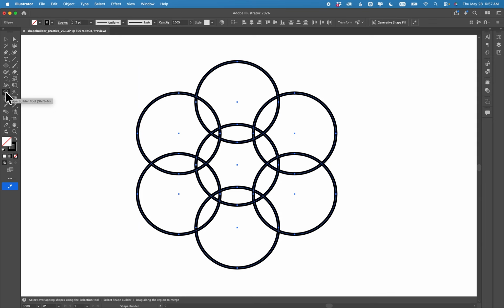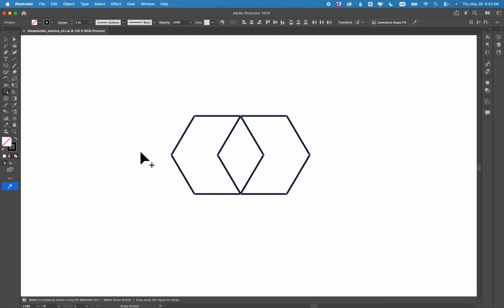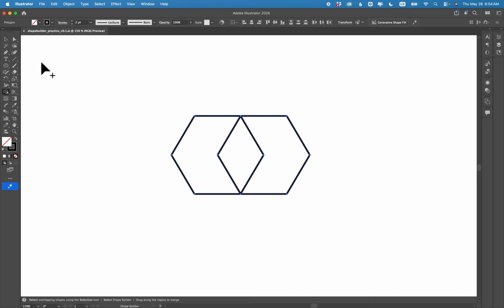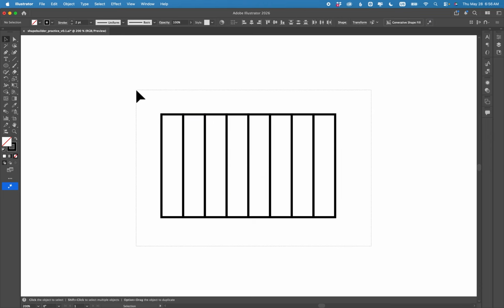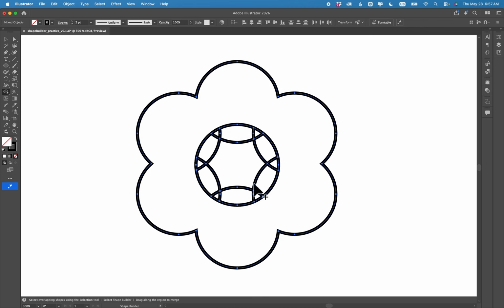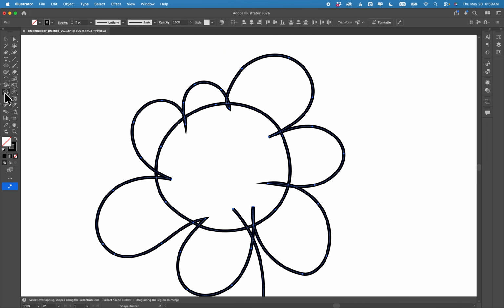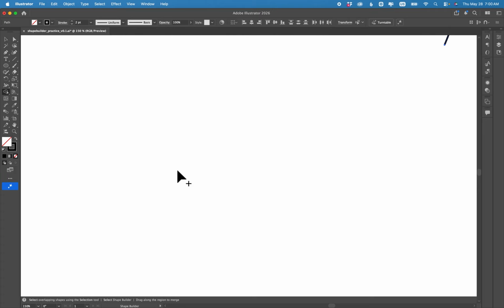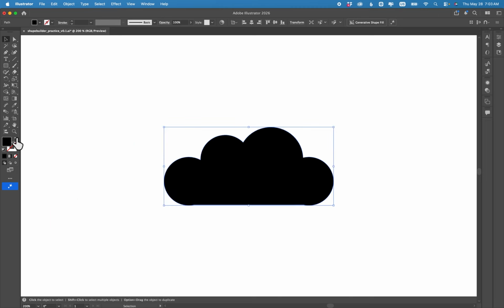How to Use The Shape Builder Tool in Adobe Illustrator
The Shape Builder Tool is one of the most powerful features in Adobe Illustrator for creating custom vector graphics quickly and accurately. In this beginner-friendly tutorial, you'll learn how to combine, subtract, and edit overlapping shapes to build more complex designs without struggling with anchor points.

Whether you're creating icons, logos, illustrations, or graphic design projects, understanding the Shape Builder Tool can dramatically improve your Illustrator workflow. Follow along with the practice files and start building cleaner, more professional vector artwork today.

► How the Shape Builder Tool works in Adobe Illustrator
► How to combine overlapping shapes into new artwork
► How to subtract unwanted areas using modifier keys
► How to clean up messy vector artwork quickly
► How to create simple icons and graphics using basic shapes

⏰ TIMESTAMPS
00:00 Introduction
00:18 Practice Files Overview
00:26 What the Shape Builder Tool Does
00:50 Combining Shapes
01:46 Isolating New Shapes
02:03 Removing Shapes with Shape Builder
02:34 Creating a Flower from Circles
03:28 Cleaning Up Vector Artwork
04:24 Creating a Cloud Icon
05:08 Why the Shape Builder Tool Matters
05:17 What's Next: The Pen Tool

If this video helped you understand the Shape Builder Tool, be sure to subscribe to CryeStudio for more Adobe Illustrator tutorials, graphic design lessons, and practical design skills that help you become a better designer. Watch the video now and start creating more complex vector artwork with confidence.

🎁 FREE DESIGN RESOURCES + NEWSLETTER

💬 HAVE A DESIGN QUESTION?

I read every comment and often create future tutorials based on viewer questions.

👋 ABOUT CRYESTUDIO

Hi, I'm Kellie Crye Ward.

I'm a graphic and web designer with 20+ years of professional experience, and I help beginner and intermediate graphic designers build real-world design skills with confidence.

On this channel, you'll learn graphic design fundamentals, Adobe Illustrator, Photoshop, InDesign, Canva, branding, logo design, typography, layout, and creative workflows through practical, step-by-step tutorials.

My goal is simple: help you understand why good design works so you can create better work, faster.